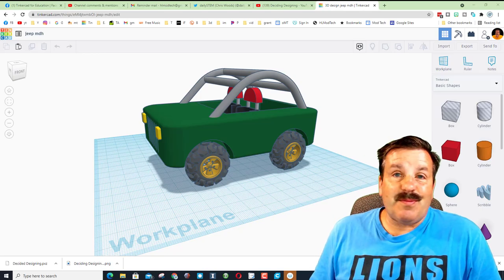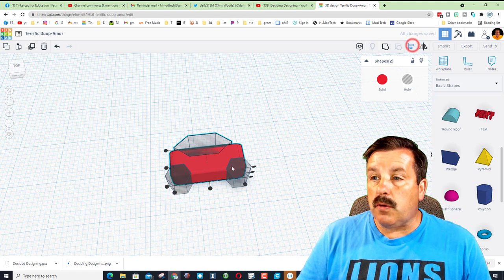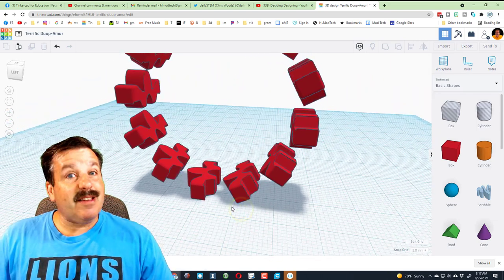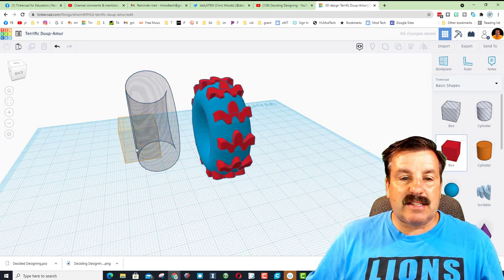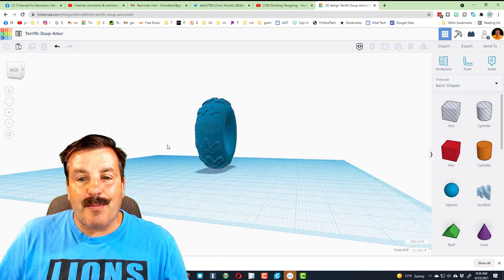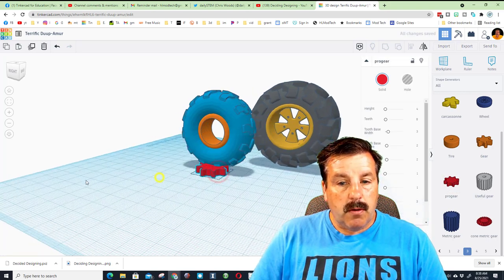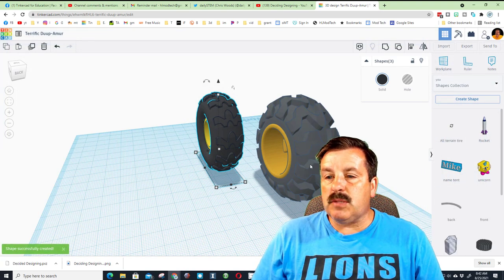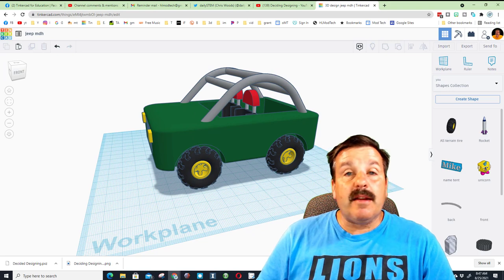Make an All Terrain Tire in Tinkercad | Master Tinkercad in Minutes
Have a glorious day and keep Tinkering! Sweet steps to Make an All Terrain Tire in Tinkercad. There is a tire in the shapes library that is not available to students in some classrooms. These steps will get you one that you can use in all your creations. The technique of round the tread is super cool to have in your Tinkercad toolbox too.